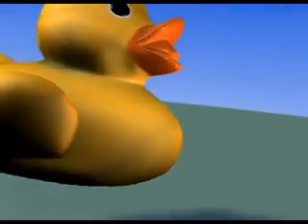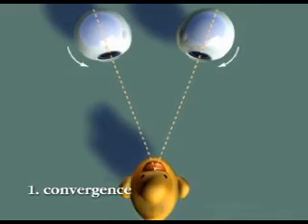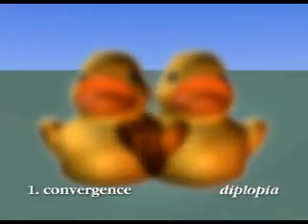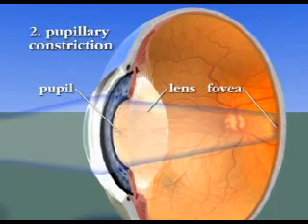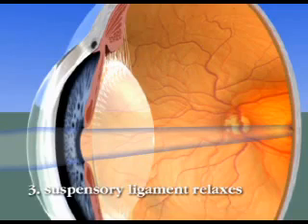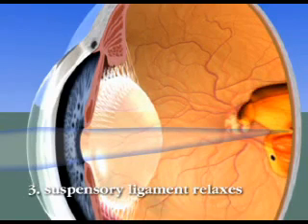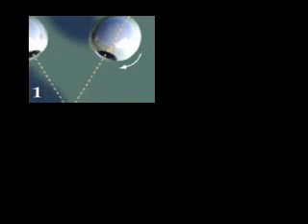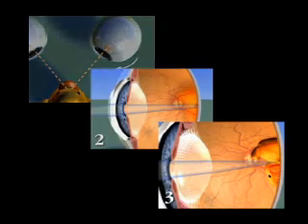OPTOMETRIA - Acomodação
Como funciona o processo de Acomodação.